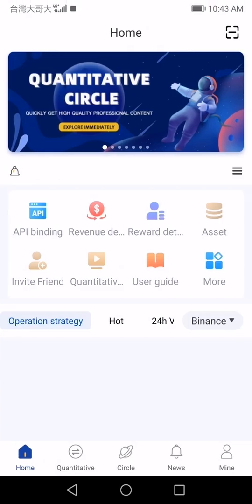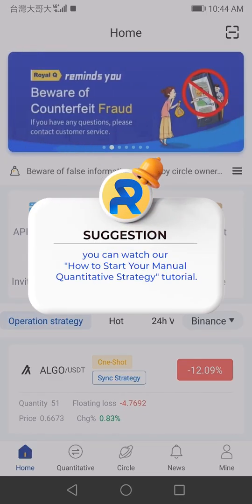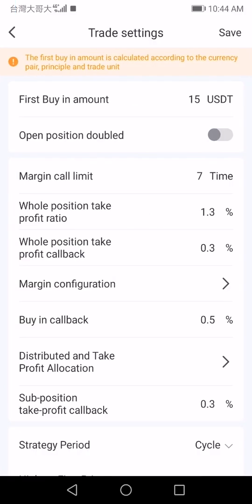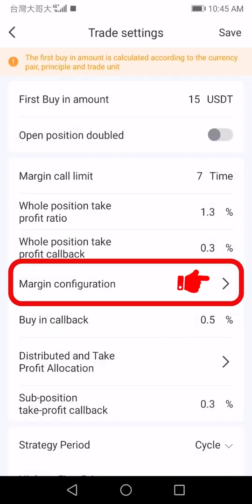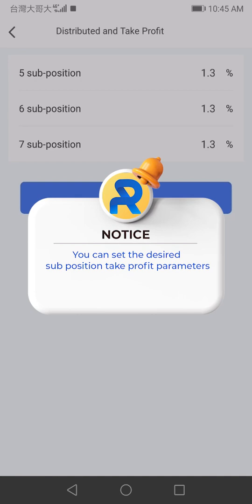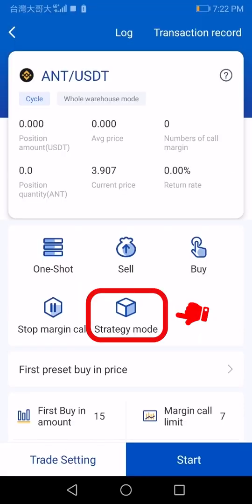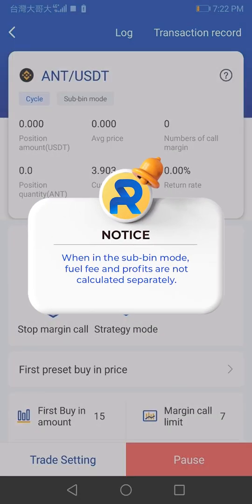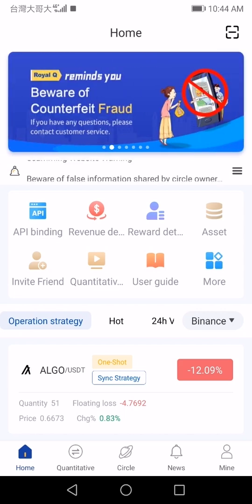How to set up Sub-Bin Mode ( V4.2.0 )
This video tutorial will guide you step-by-step on How to set up Sub-Bin Mode with Royal Q .

We will mainly focus on newcomers. However, we will also address some common issues that users face :
- How to set up Sub-Bin Mode